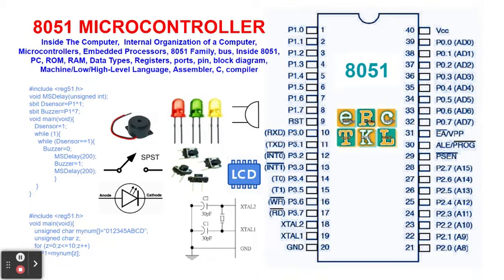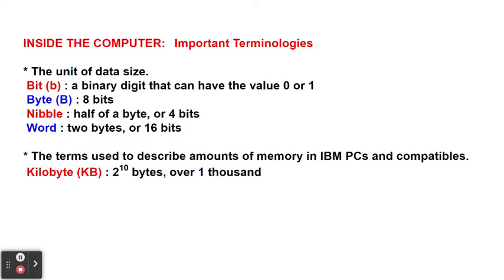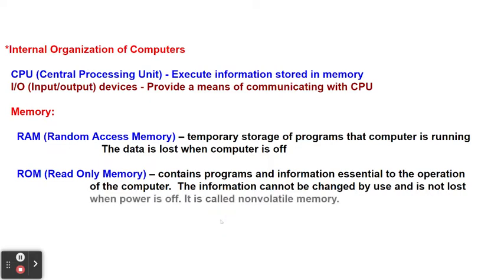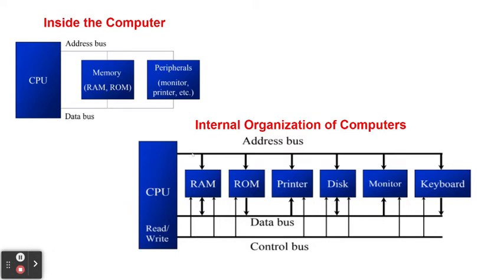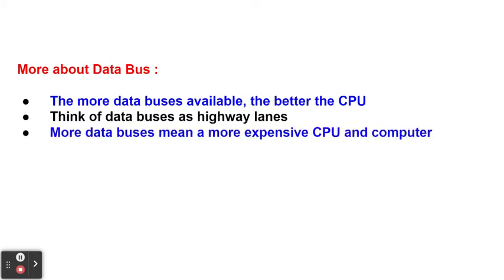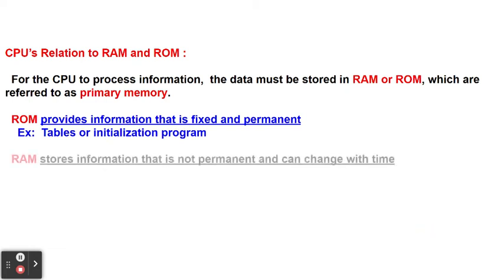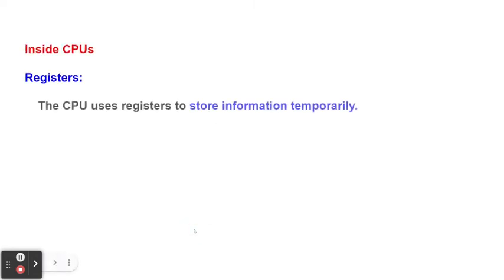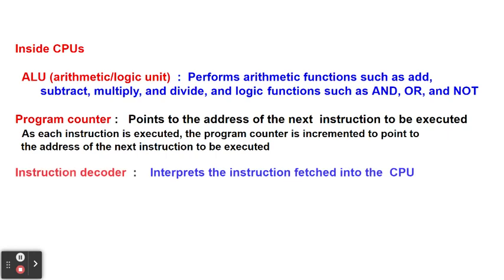#8051 Microcontroller Part 1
8051 Microcontroller Part 1